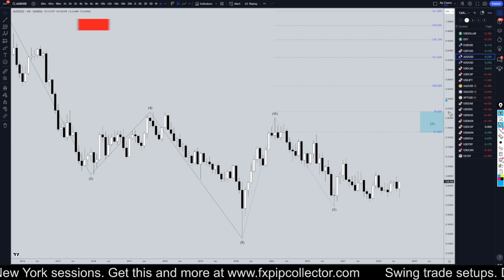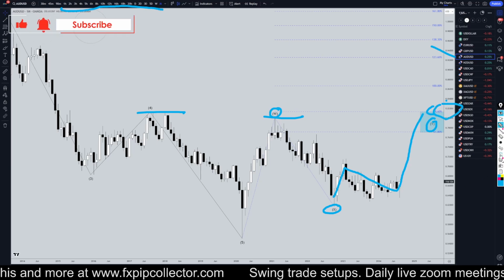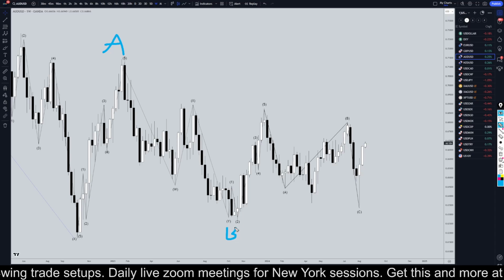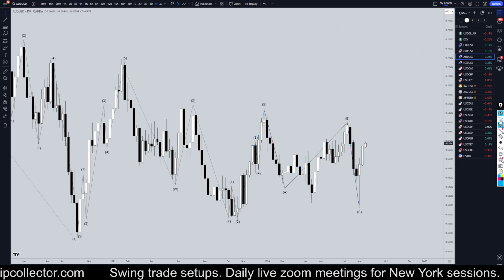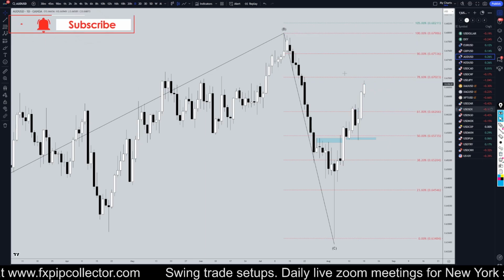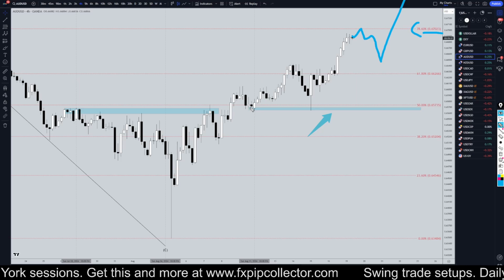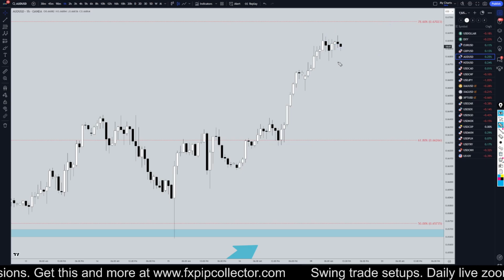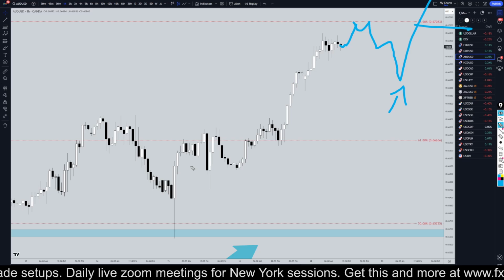Latest AUDUSD Forecast and Technical Analysis for August 19, 2024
This video is about Analyzing the Latest Trading Tips For AUD/USD: Technical Analysis for August 19, 2024.